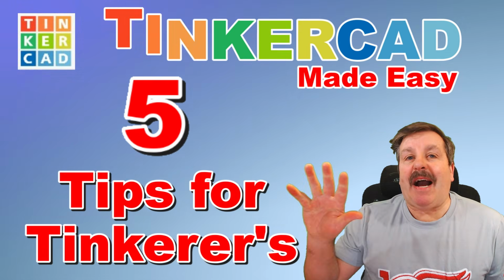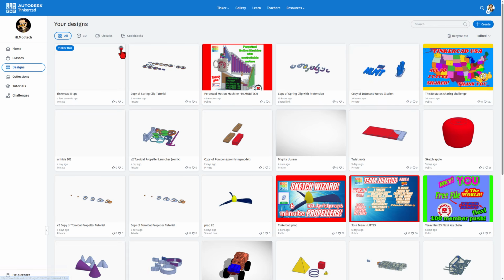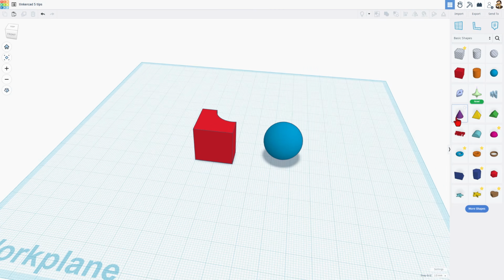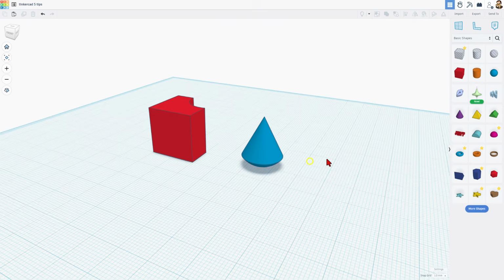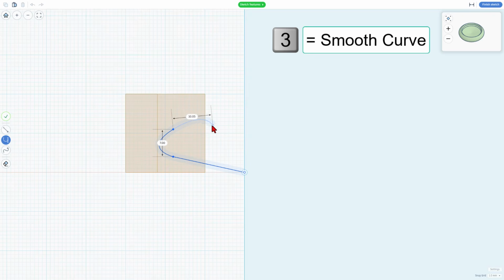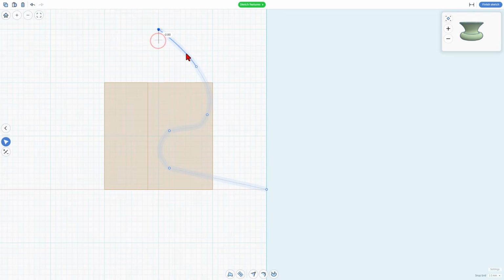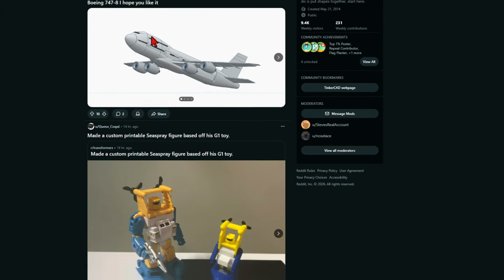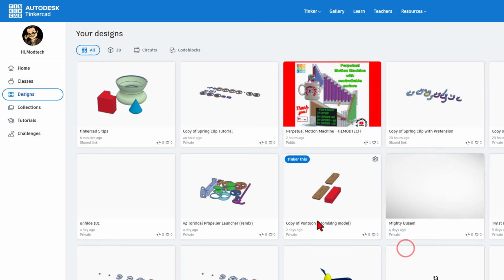5 Essential Tinkercad Tips: 100% Free CAD for Everyone! 💯🔥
5 Essential Tinkercad Tips: 100% Free CAD for Everyone! 💯🔥 Get the most out of Tinkercad tutorials with these simple tips. Please share your thoughts and tips I missed in the comments. Have a glorious day, and Keep Tinkering!

00:00 Introduction
00:13 Tip 1: How to find Tinkercad
00:41 Tip 2: How Tinkercad Saves
01:15 Tip 3: Many ways to create
02:42 Intro to Sketch
04:51 Tip 4: Getting help with your projects
05:38 Share Links to copies of your project
06:29 Tip 5: It is Free, appreciate what you have.
07:03 Thank you, Supporters!
07:34 Outro